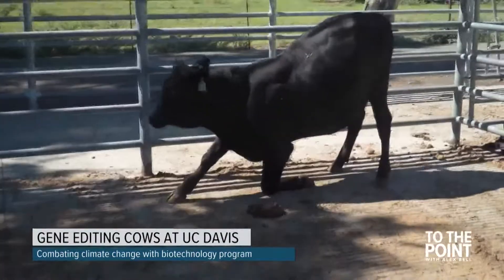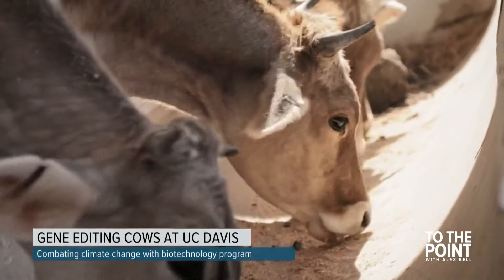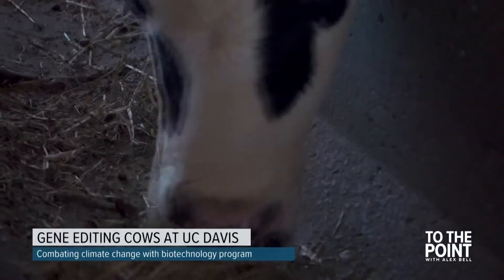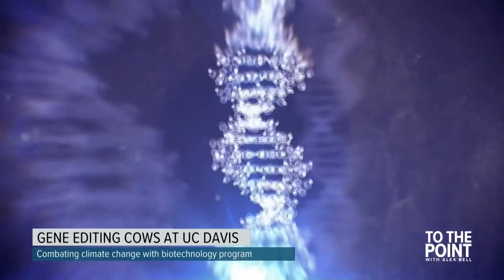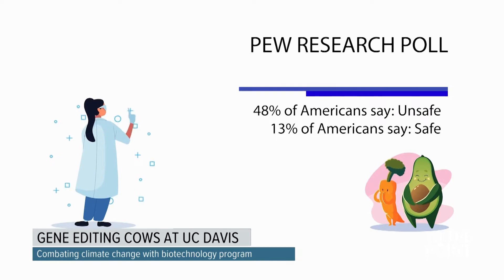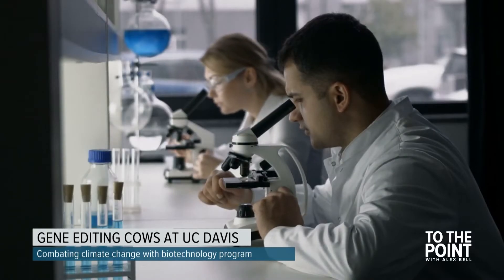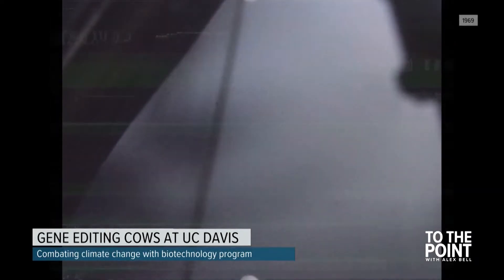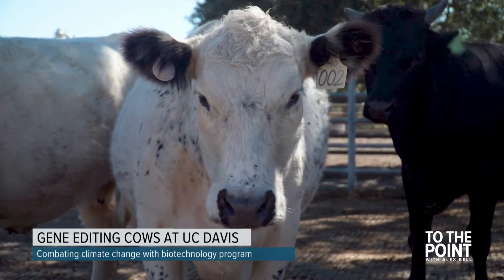UC Davis is gene-editing dairy cows, here's how | To The Point